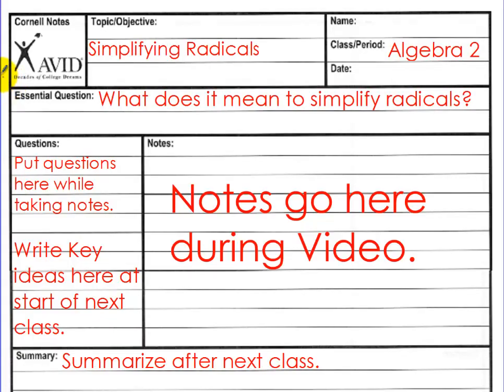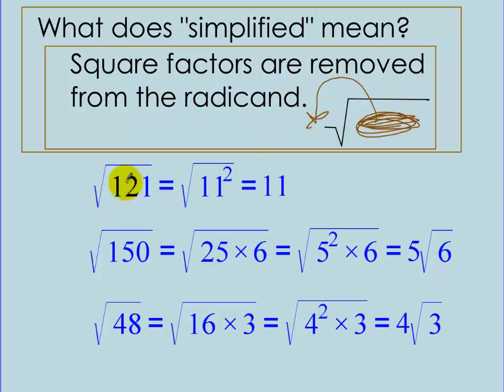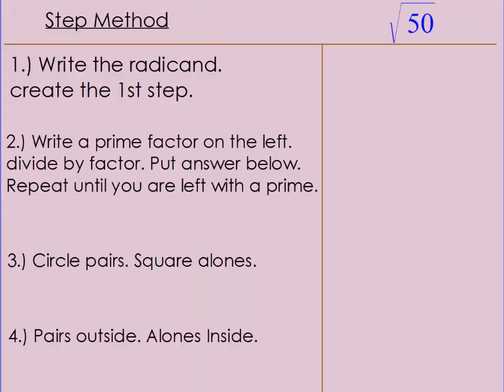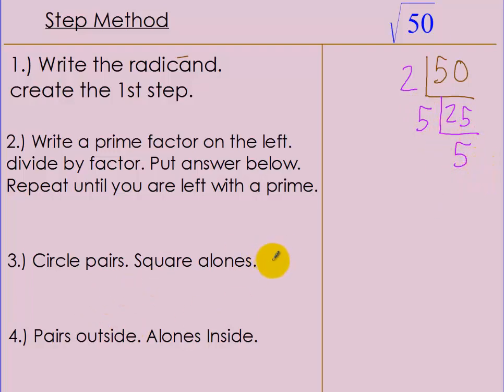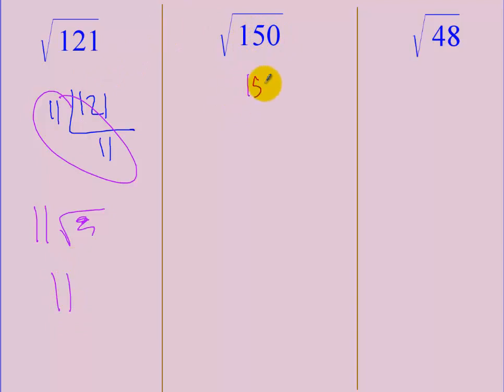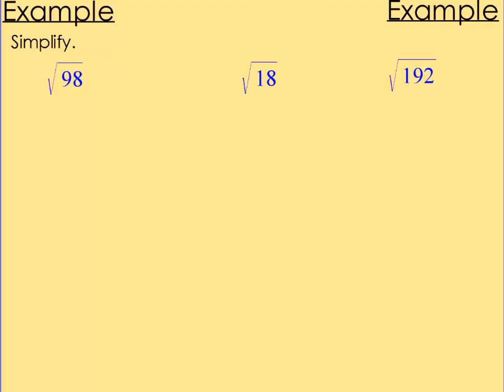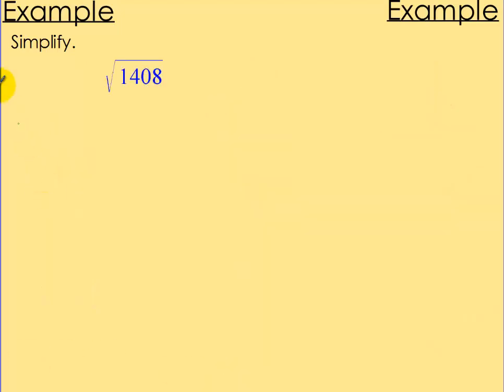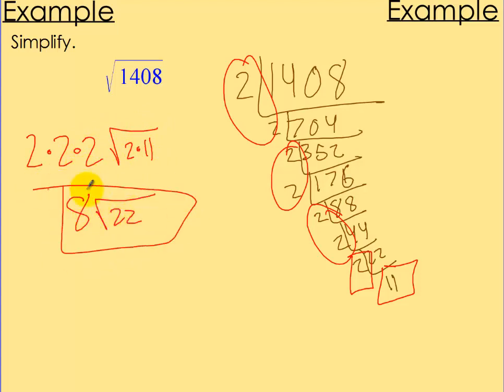Alg2 - Week 3 (M) - Simplifying Radicals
This is optional. If you don't remember how to simplify, I'd watch this. I noticed many of you are confused on this.